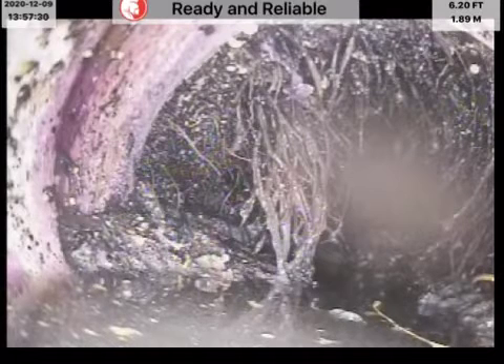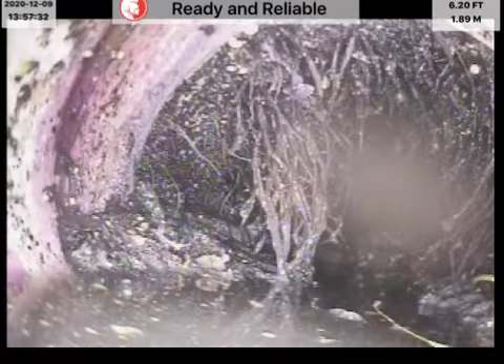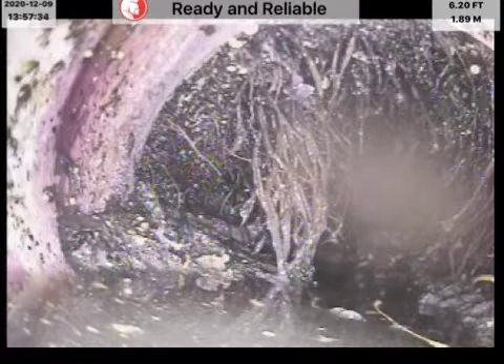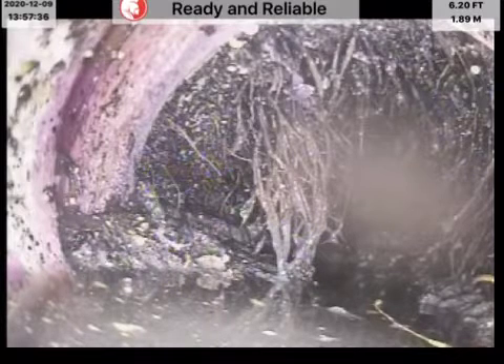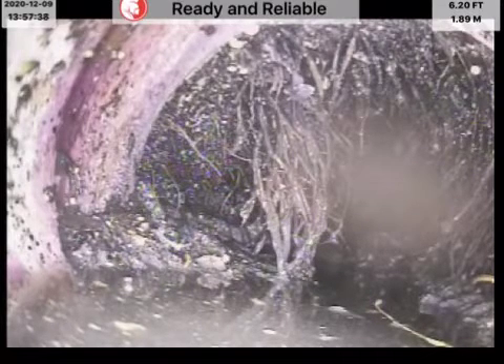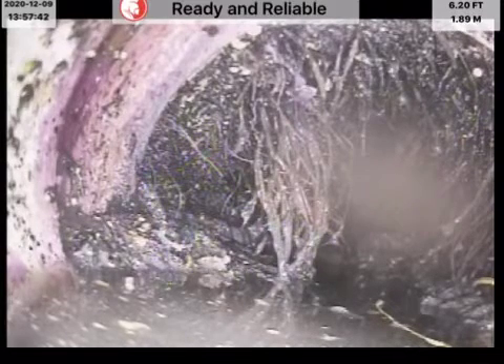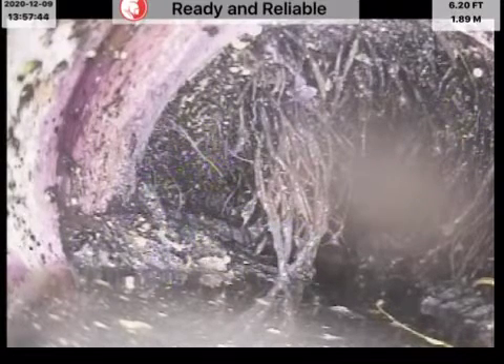217 E Bell Riverton Wy